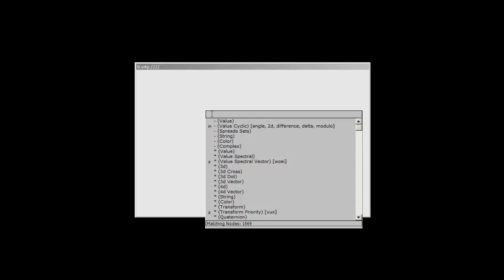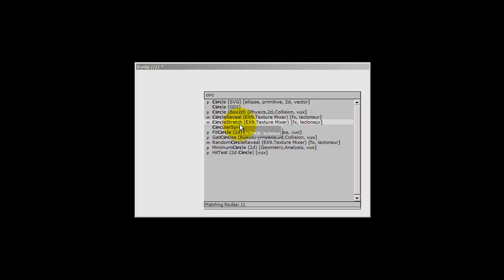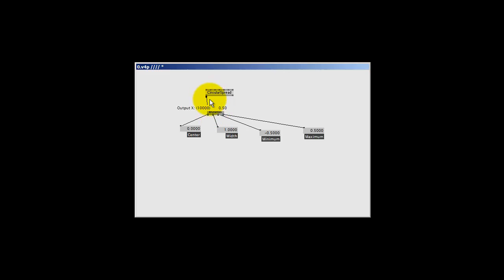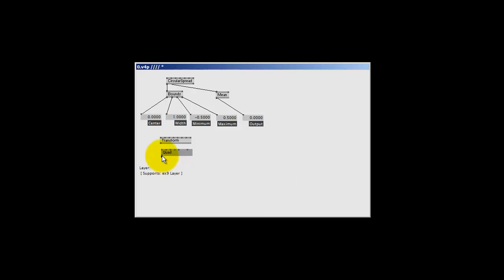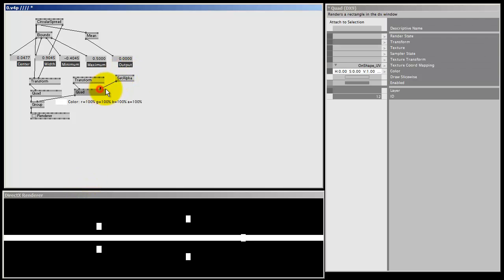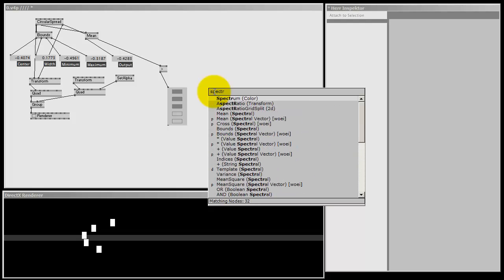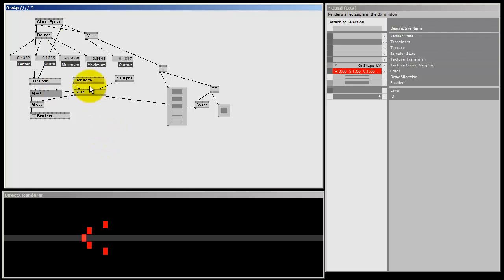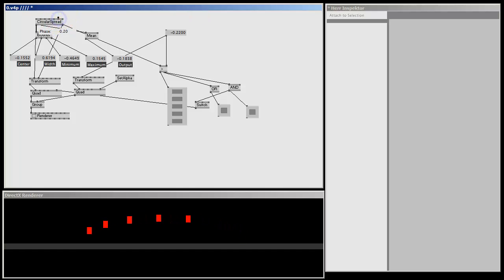Tutorial 32: The Spectral Nodes, Bounds, Mean, OR and AND.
In this vvvv tutorial, I will explain what the spectral nodes are and how to use them.

The Bounds and Mean spectral nodes will give you information about a spread, like the center, mean, highest and lowest value. Next we will see how we can use the OR and AND spectral nodes to color all the quads if one (OR) or all (AND) quads are above a baseline.

As a cool extra, I show a nice little GUI function to get IOboxes with names the easy way.